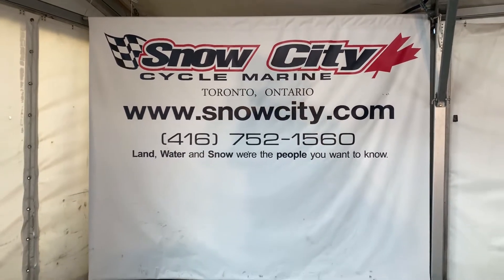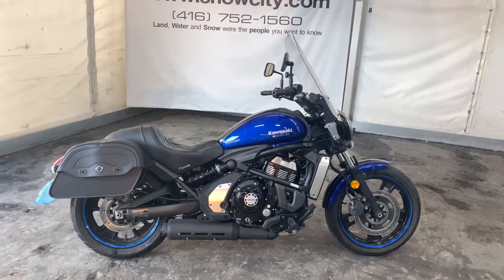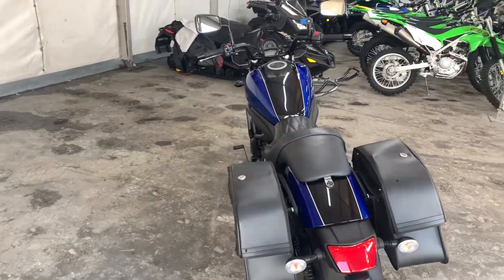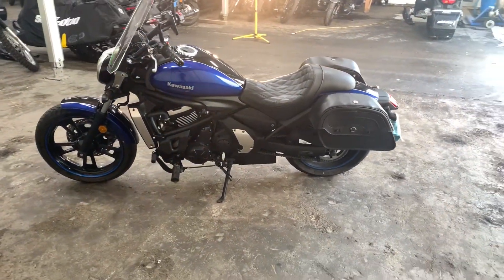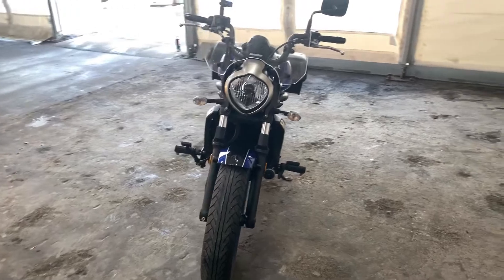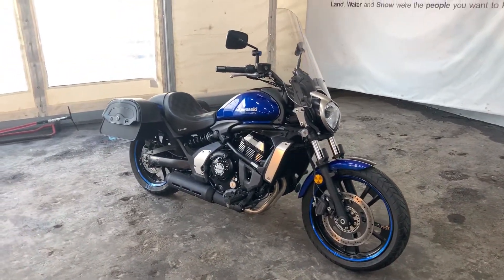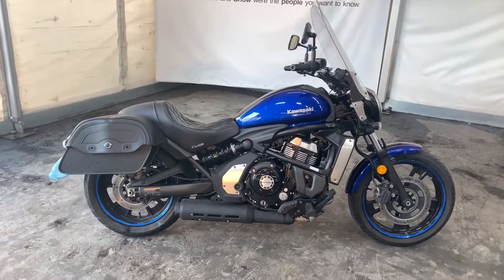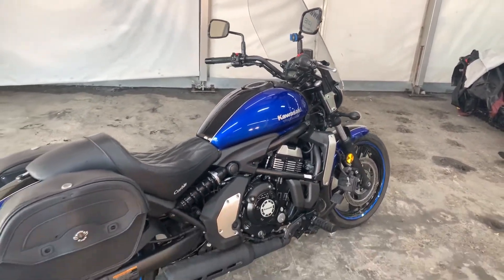2016 VULCAN S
THE PERFECT MIDDLE WEIGHT CC CRUISER. THE VULCAN S OFFER FANTASTIC POWER, AWESOME HANDLING, ALL IN A PACKAGE THAT ALSO MAKES IT GREAT ON INSURANCE, AND EASY TO RIDE. THIS BIKE ALSO COMES WITH A FULL SIZE SCREEN, CORBIN SEAT, AND SADDLE BAGS. ONLY 3,500KM, AND WILL BE FULLY CERTIFIED.